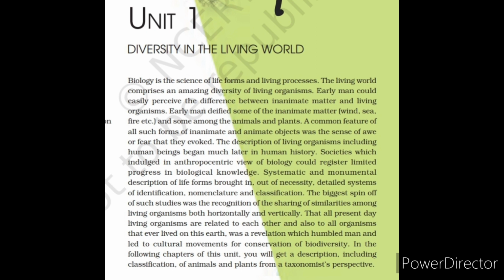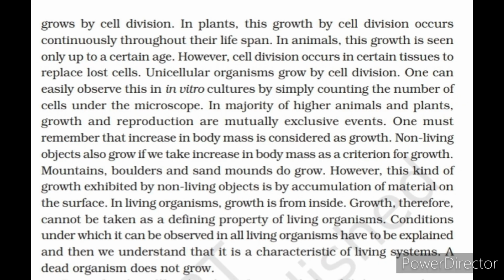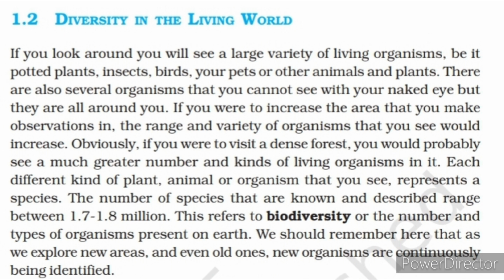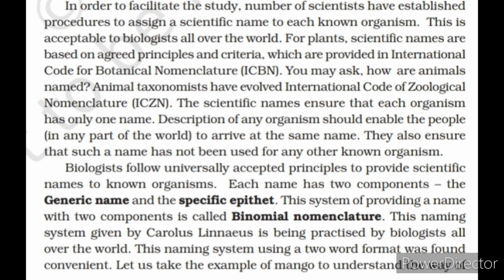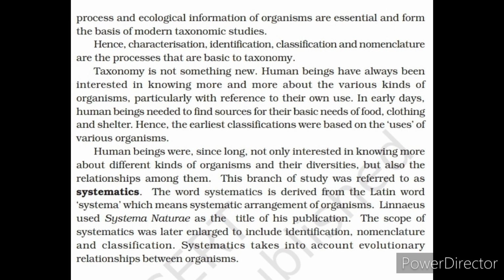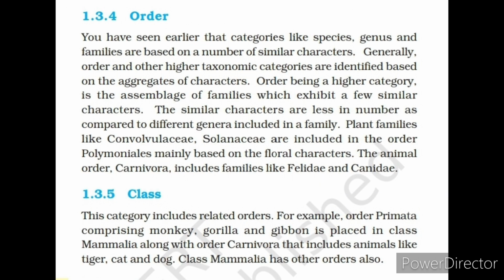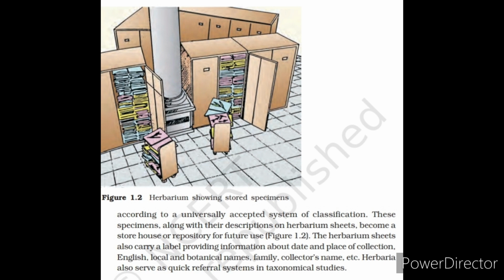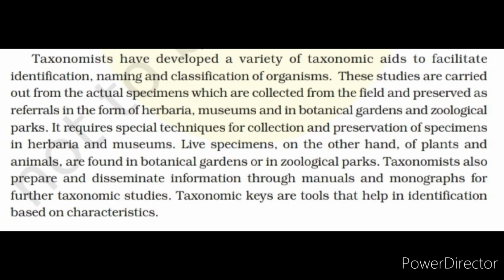Class 11 Biology NCERT Chapter 1: The Living World - Audiobook Edition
Master Class 11 Biology Chapter 1: The Living World anytime, anywhere! 📚✨

Whether you're revising for school exams, preparing for NEET, or studying on the go, this complete NCERT audiobook provides crystal-clear explanations, expert narration, and relevant examples to help you learn faster and retain more.

💰 Support Us:
Help us keep creating free educational audiobooks!

UPI ID: kishorkonaraddi1234@oksbi